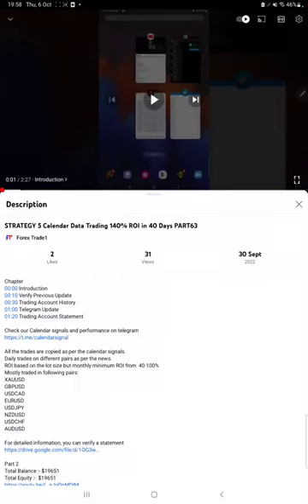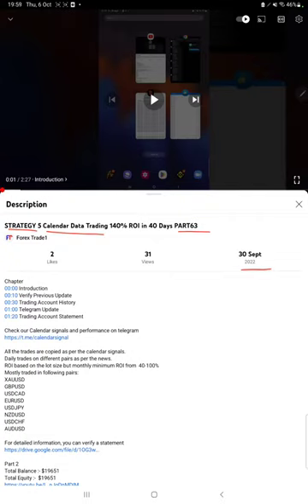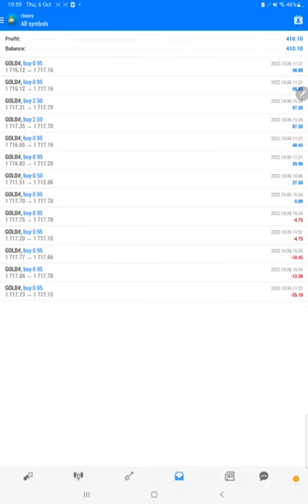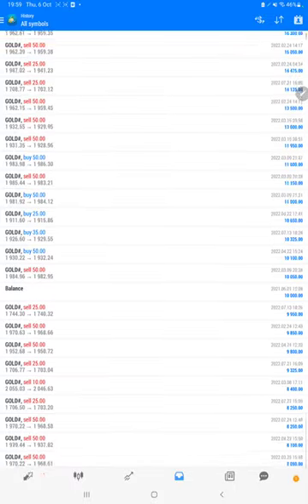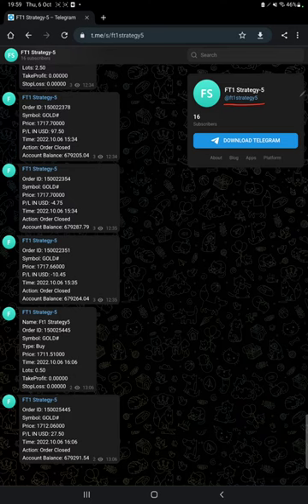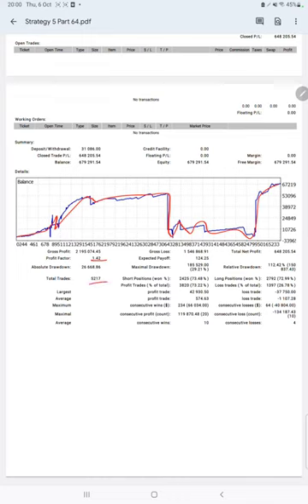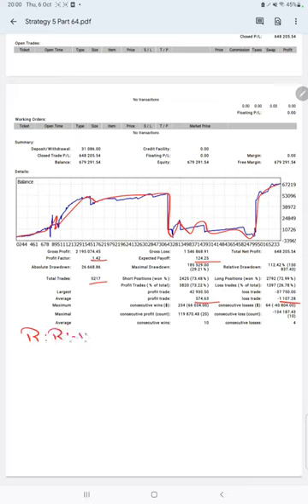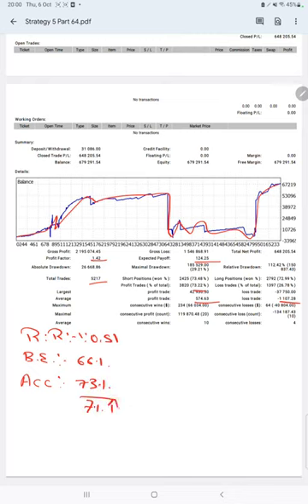STRATEGY 5 Calendar Data Trading 97% ROI in 5 Days PART64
Chapter
00:00 Introduction
00:10 Verify Previous Update
00:30 Trading Account History
01:00 Telegram Update
01:20 Trading Account Statement

Mostly traded in following pairs:
XAUUSD
GBPUSD
USDCAD
EURUSD
USDJPY
NZDUSD
USDCHF
AUDUSD